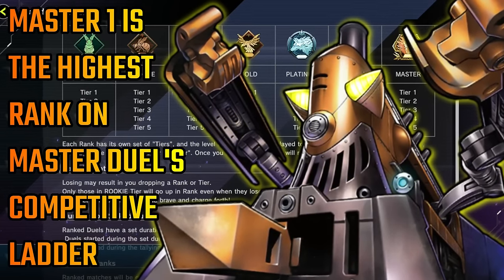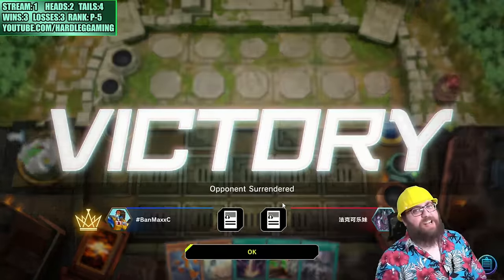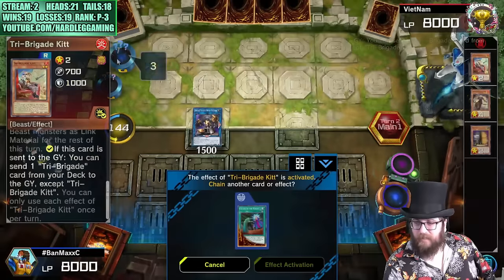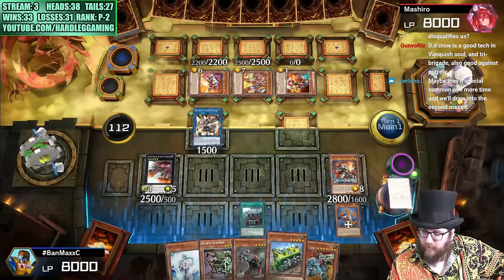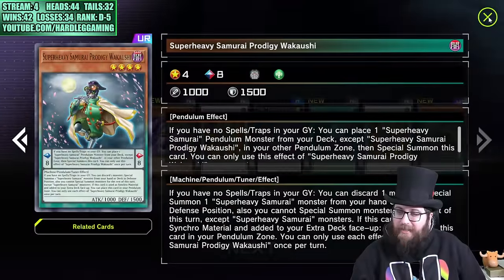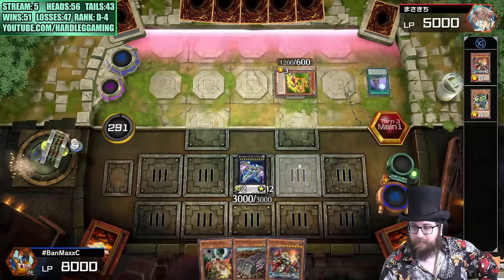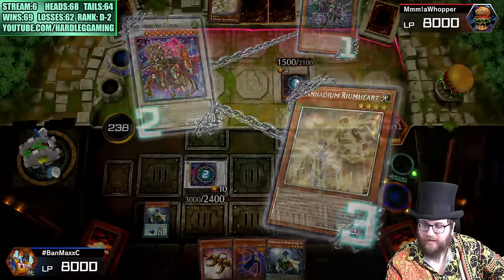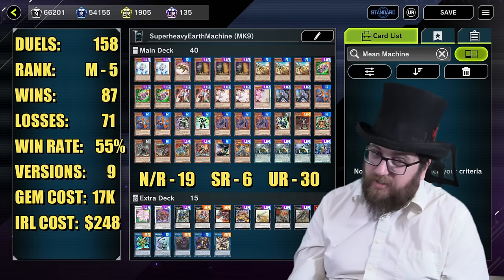So I Tried to Conquer Master Duel With Construction Equipment...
EARTH MACHINE EARTH MACHINE EARTH MACHINE

Hardleg tries to see how far he can get on the competitive Master Duel ladder with Earth Machine, a macrotype deck that makes use of several similar statted archetypes including Machinas, Infinitracks, Trains, Ancient Gears, and Superheavy Samurai.

0:00 – Welcome To Ladder Climb
1:26 – This Month We're Playing Earth Machine!
3:53 – Please Join the Patreon :)
4:42 – Opening Packs!
12:23 – Dawn of the First Stream: Opening the 2024 Bundle
15:17 – Deck Version 1
19:50 – Duel 2 Vs Kashtira
26:58 – Duel 4 Vs Raidraptors
30:50 – The Dawn of Hardhat Joe
31:40 – Deck Version 2
32:46 – Duel 9 Vs Ghoti
35:37 – Duel 10 Vs Labrynth
39:18 – Duel 12 Vs Labrynth Again
42:34 – Duel 13 Vs Kashtira
49:32 – Opening Arby's Gift Cards
51:57 – Duel 19 Vs Runick Stun
56:07 – Dawn the of 2nd Stream: Deck Versions 3 & 4
58:48 – Duel 39 Vs Tri-Brigade
1:08:44 – Duel 44 Vs Erradicator Labrynth
1:10:57 – Duel 46 Vs Branded
1:12:10 – Duel 54 Vs Kashtira...Vanquish Soul
1:19:35 – Duel 55 Vs Labrynth
1:24:30 – Dawn of the 3rd Stream: Now With Chat!
1:25:22 – Deck Version 5
1:27:29 – Duel 63 Vs Kashtira
1:31:51 – Duel 65 Vs Rescue-Ace
1:44:27 – Duel 66 Vs Swordsoul
1:50:46 – Duel 67 Vs Sky Striker
l:56:18 – Sleepy Time Junction
1:57:28 – Duel 76 Vs Mathmech
1:59:37 – Dawn of the 4th Stream: Superhevays Are Here!
2:04:49 – Opening Superheavy Samurai Packs
2:10:44 – Oh! The Banlist Changed by the way.
2:11:49 – Deck Version 6 (Superheavy Earth Machine)
2:12:38 – Duel 78 Vs Swordsoul
2:16:50 – Deck Version 6.5
2:17:51 – Duel 84 Vs Umi Control
2:20:07 – Deck Version 7
2:22:00 – Duel 92 Vs Branded (With Puppet Lock)
2:28:04 – Duel 94 Vs Weather Painter
2:29:10 – Dawn of the 5th Stream: Deck Version 8.5
2:30:32 – Duel 98 Vs Buster Blader
2:35:18 – Duel 99 Vs Evil Eye Gold Pride
2:38:02 – Duel 105 Vs Reading
2:39:17 – Duel 107 Vs Sky Striker (Full Combo)
2:46:05 – Duel 108 Vs Superheavy Samurai
2:47:37 – Duel 109 Vs Dragon Link
2:53:23 – Duel 119 Vs Dragon Link (And time)
2:58:41 – Dawn of the Final Day
2:59:37 – Proficiency Test 8!
3:02:39 – Duel 121 Vs Superheavy Samurai
3:06:06 – Deck Version 8.7
3:07:03 – Duel 132 Vs Mannadium
3:12:55 – Duel 137 Vs Pendulum Magician
3:16:48 – Deck Version 9
3:18:33 – Duel 142 Vs Branded
3:23:47 – Duel 145 Vs Labrynth
3:26:09 – Duel 152  Vs Mathmech
3:28:28 – Duel 154 Vs Mathmech
3:34:31 – Duel 158 Vs Branded
3:36:35 – Final Thoughts
3:38:35 – Episode Statistics
3:39:50 – Patreon Shoutout
3:40:59 – Next Time On Ladder Climb...